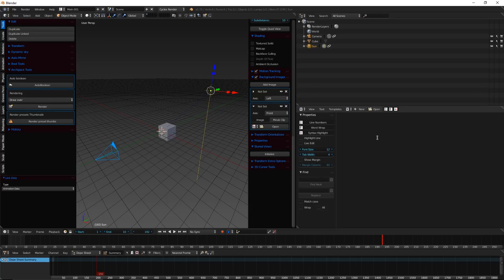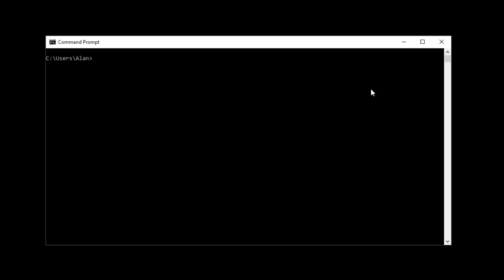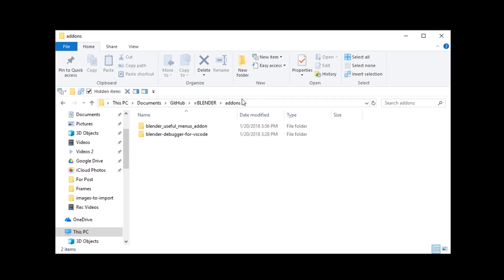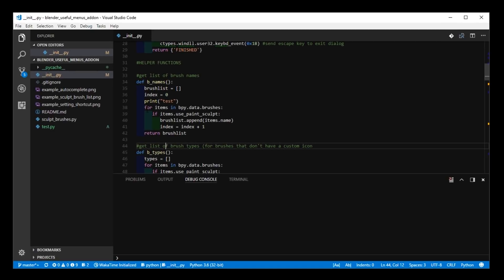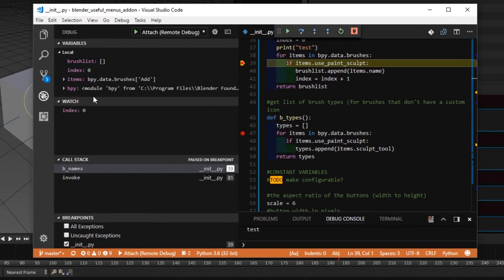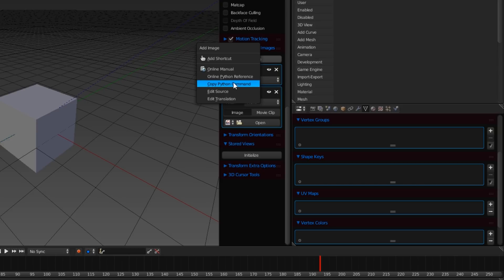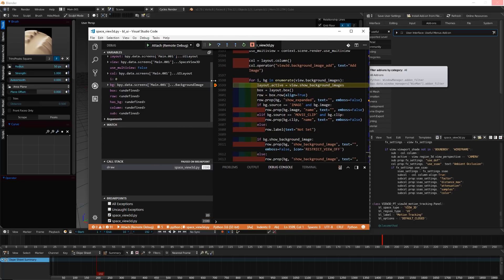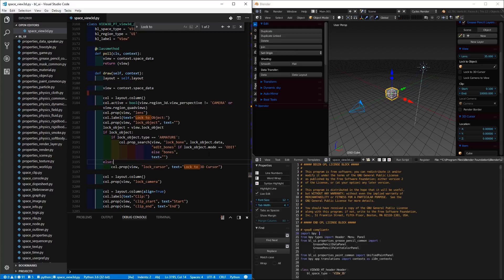How to Remote Debug Blender with VS Code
In this video I'll show you how to setup everything so you can remote debug Blender from VS Code to make it easier to develop and debug addons and the source code by adding breakpoints and stepping through your code.

UPDATE: ptvsd no longer needs to be 3.0.0 in newer VS Code versions! so you can just pip install ptvsd

LINKS